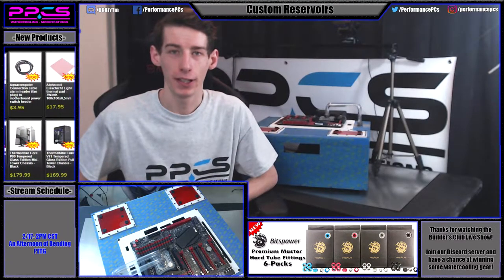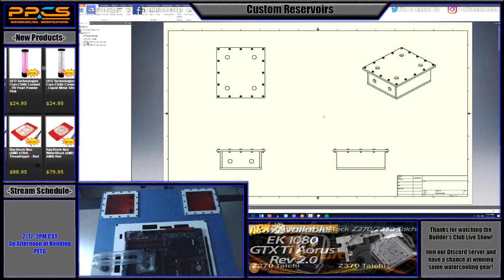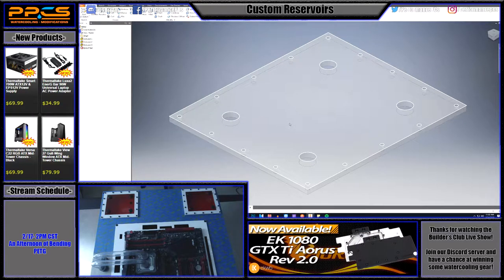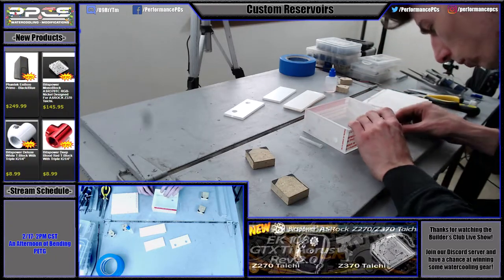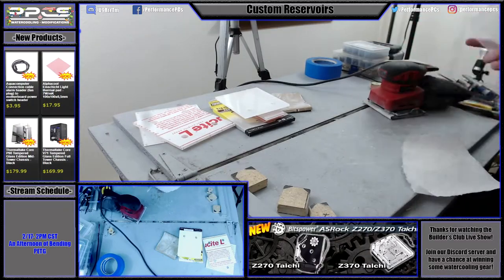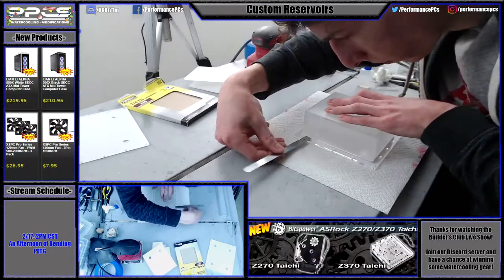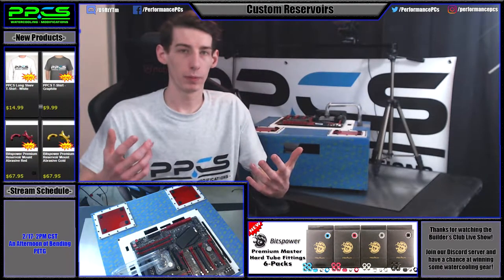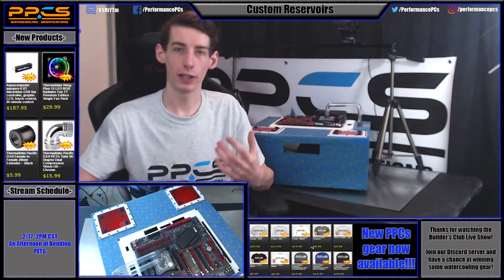How to Make a Custom Reservoir with PPCs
Have you ever wanted a reservoir that fits your build seamlessly? Well check out this guide on how to have PPCs help you get the perfect custom reservoir made for your build!

#4 Acrylic Cement
G1/4” BSP Tap